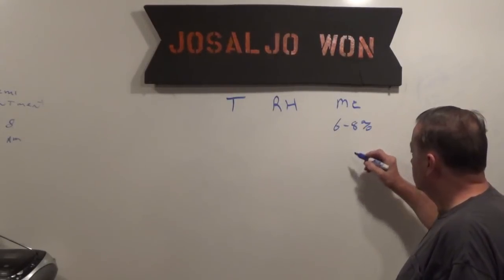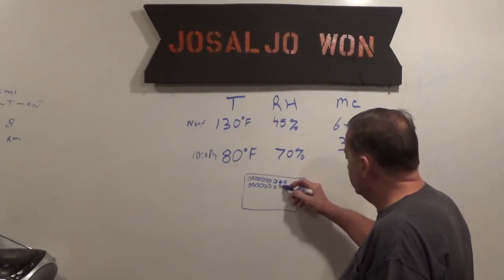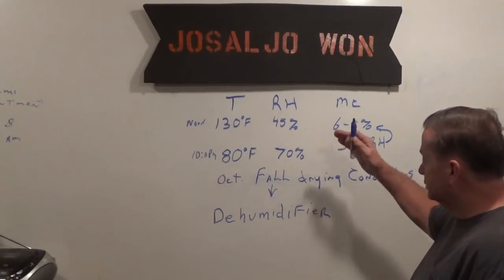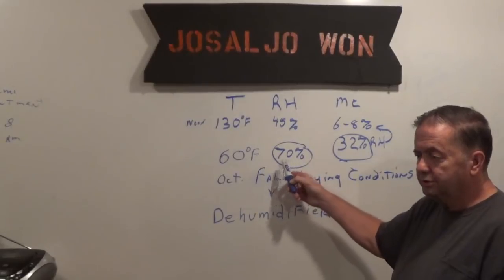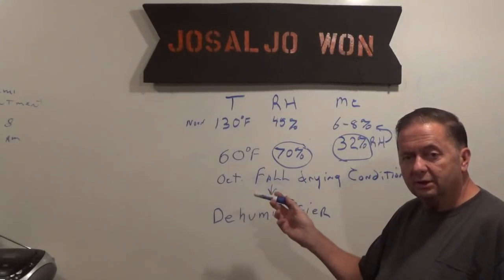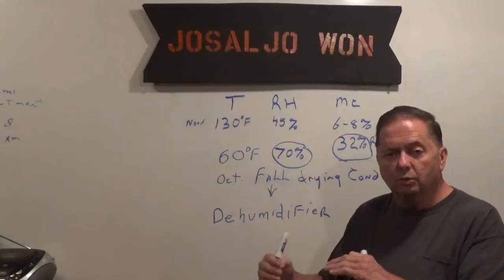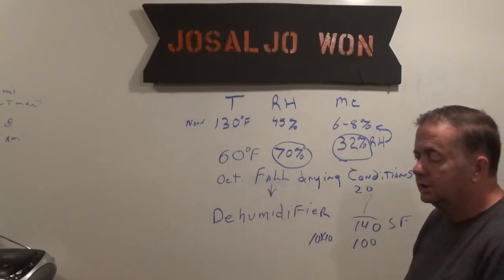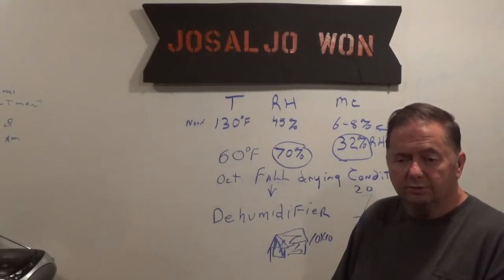Your solar kiln, how I make adjustment to drying lumber.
These basic principles are how drying takes place. Certain species may be different and the area you live may dictate other actions to take.